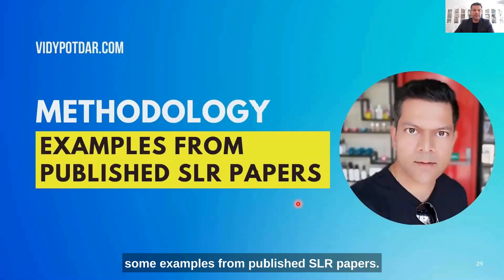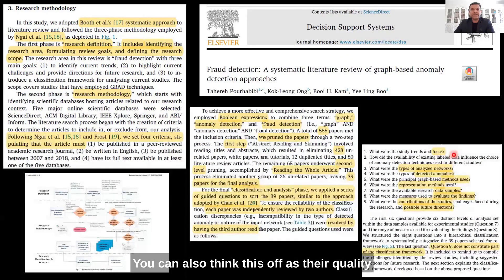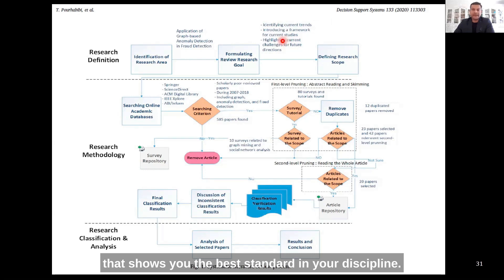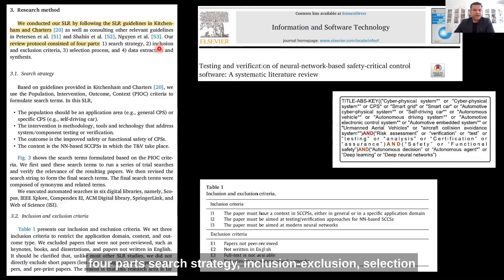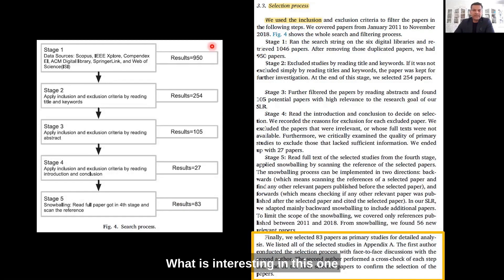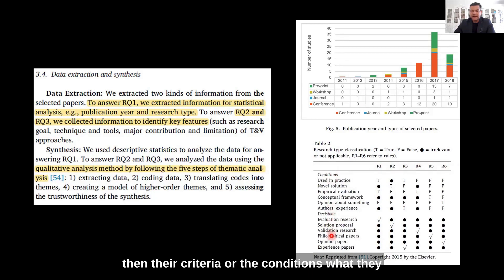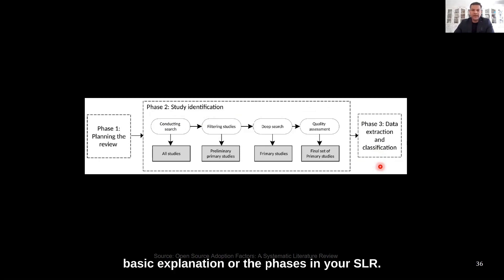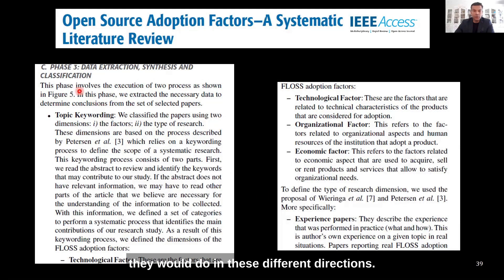Examples of Methodology Section | Published Systematic Literature Review (SLR) Paper Examples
In this video, I have shown you examples of the Methodology Section of some of the published SLR Papers.
What to write and how to write in the methodology section of the Systematic Literature Review Paper, you will get to know about all these after watching this video.